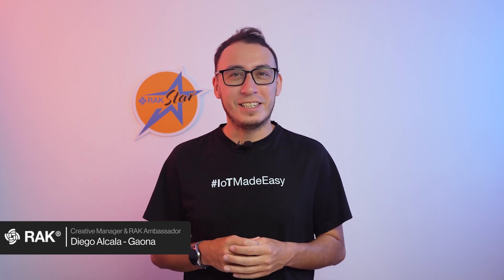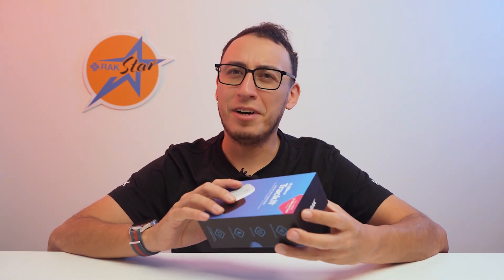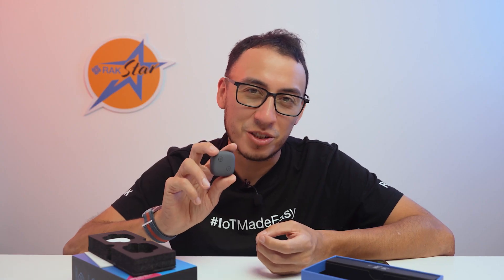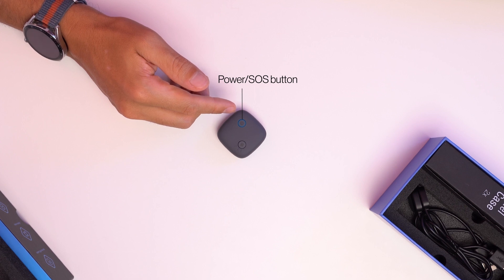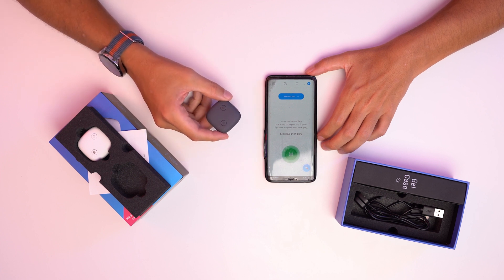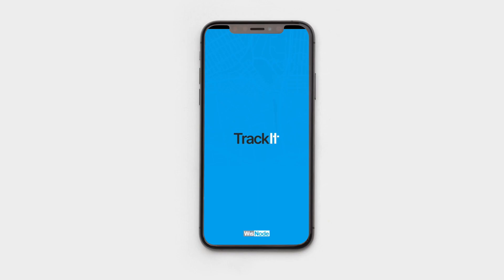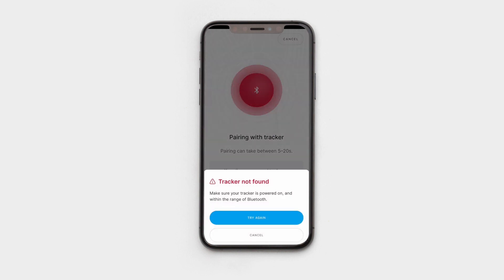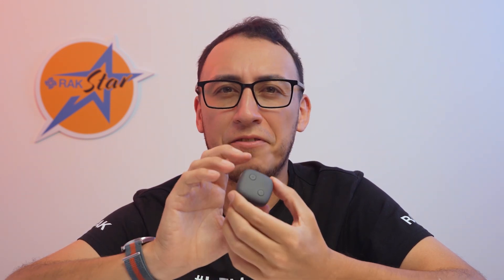LoRaWAN GPS Tracker Unboxing and App Overview | WisNode TrackIt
Join Diego Gaona as he plays with RAKwireless’ newest LoRaWAN GPS tracking device – WisNode TrackIt.

The TrackIt LoRaWAN GPS tracker is a small, battery-powered, asset-tracking iotsolutions device that can be attached to anything you want to track. With the help of our native TrackIt App, you can easily configure the device and view its position on the map. It's perfect for people and businesses who need to keep track of everything from inventory to pets or loved ones.

Get started and learn about the device’s capabilities by watching the playlist full of use cases, configuration instructions, and more. Assets, people, pets – tracking has never been easier!

0:00 TrackIt LoRaWAN GPS tracker
0:14 Unboxing + Introduction
01:02 Interfaces
01:40 Setting up the App
02:59 Conclusion

👉  Key Features 👈

● Built-in LoRaWAN, Bluetooth, and GPS
● Built-in battery: 400 mAh
● Charger with a magnetic plate
● Tracker Dimensions: 42x42x18 mm
● Tracker weight: 25 g
● Built-in accelerometer
● Android and iOS application for easy management, configuration, and location tracking
● IP65

👉  Documentation 👈